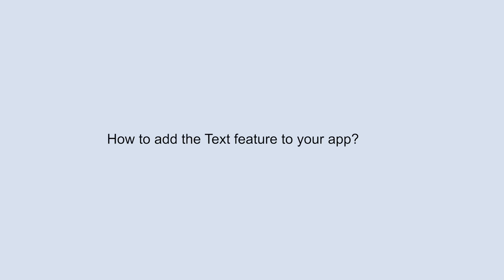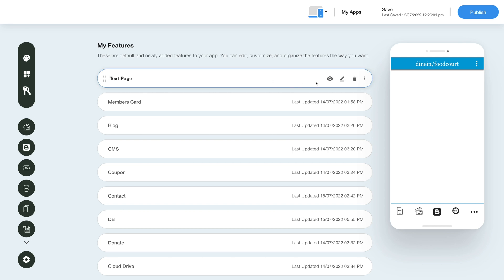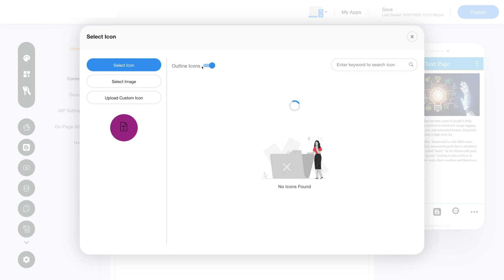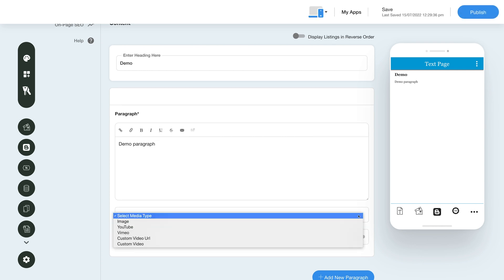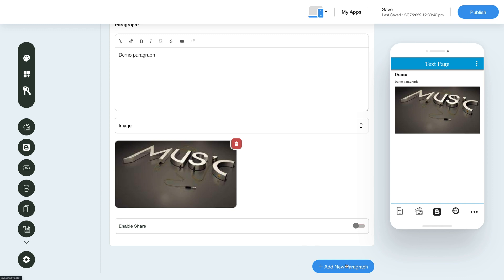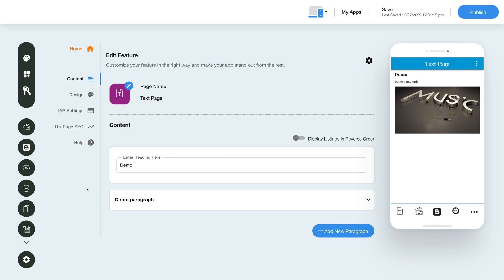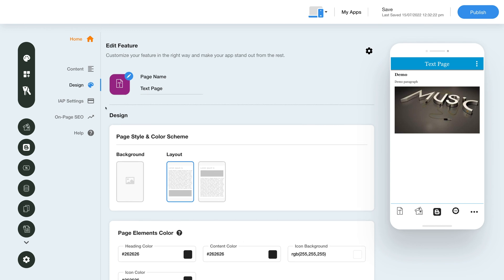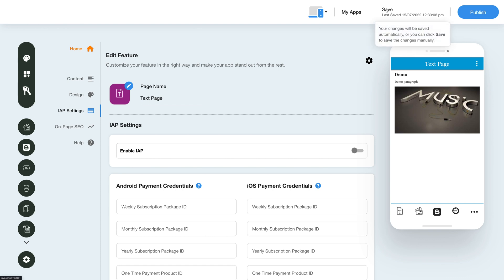How to add the Text feature to your app ?